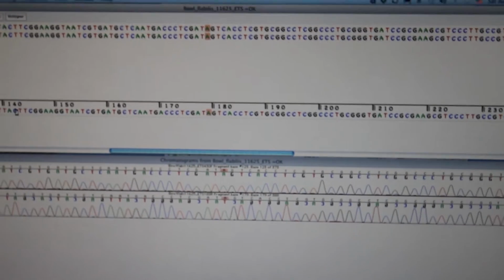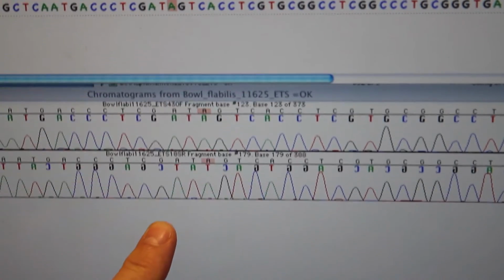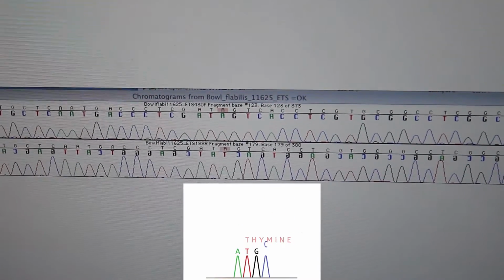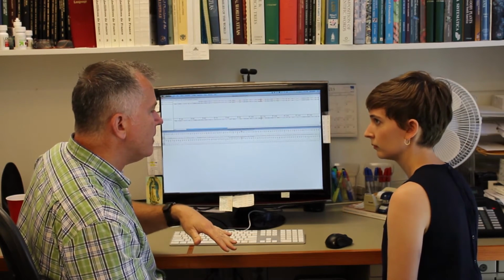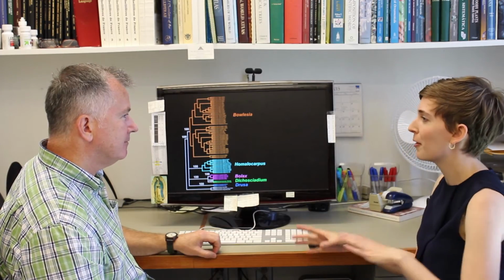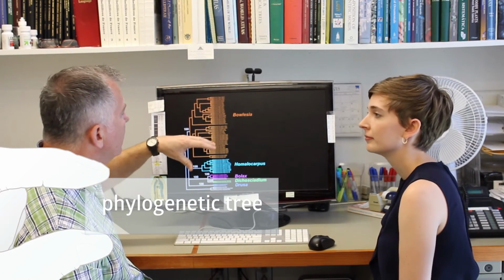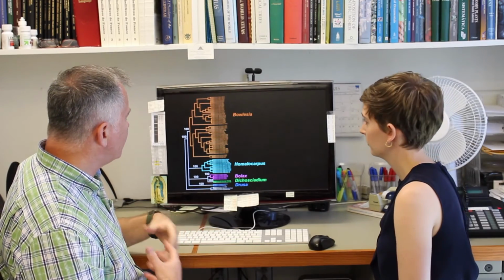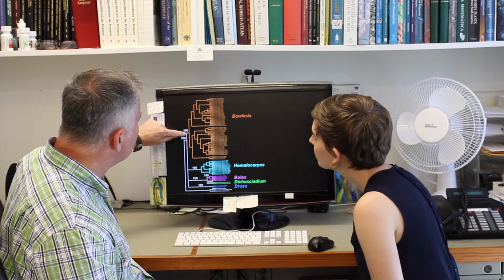PCR & Molecular Systematics! Pt 2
In part 1 of this series, Molly and Dr. Gregory Plunkett used PCR to isolate & amplify certain genetic regions of the plants Greg studies. Join us as we discuss how he analyzes those PCR results to understand the tree of life as part of his molecular systematics research at the New York Botanical Garden.